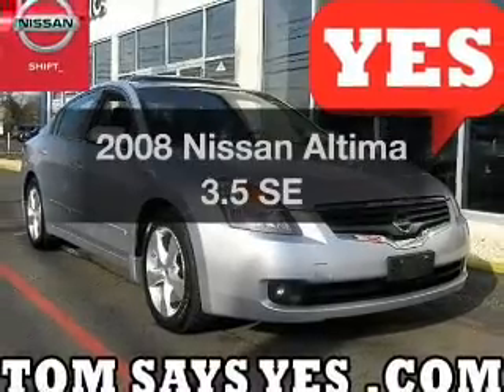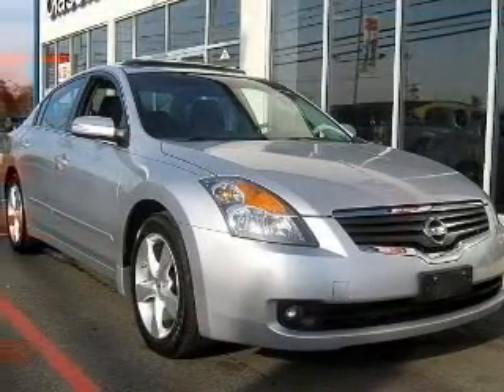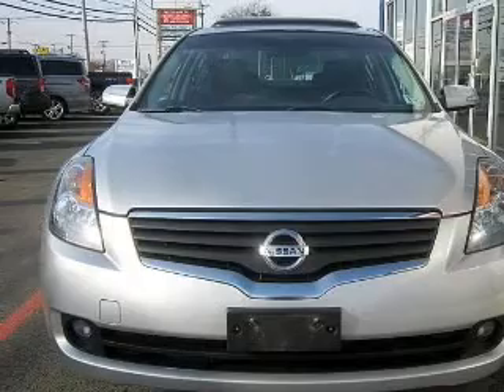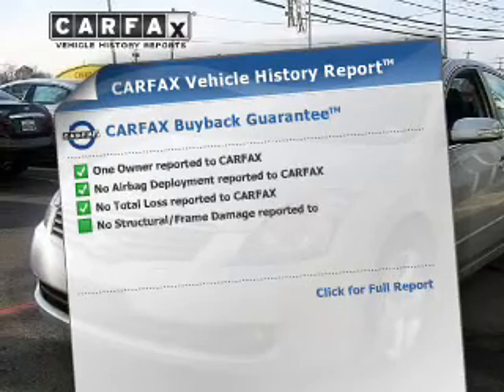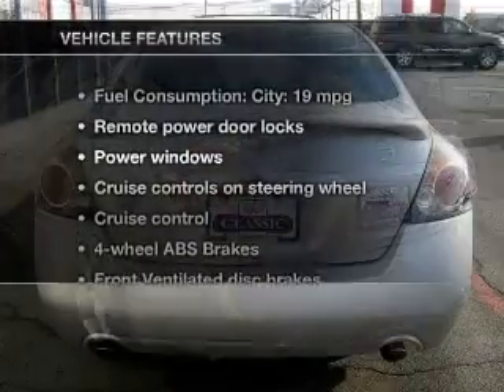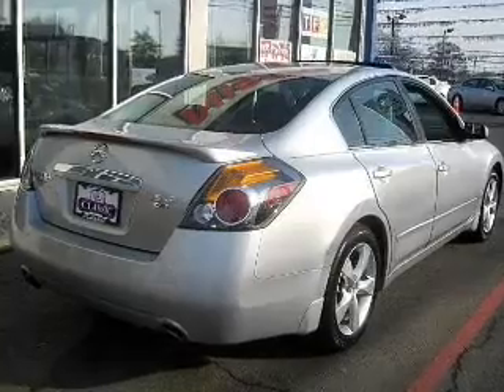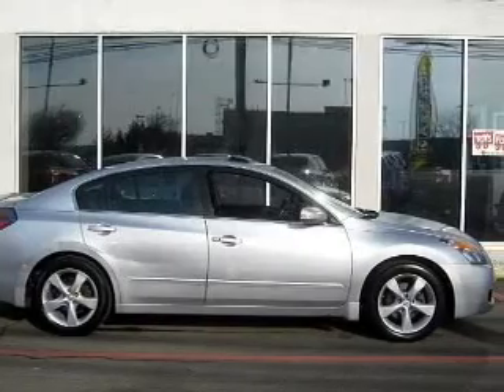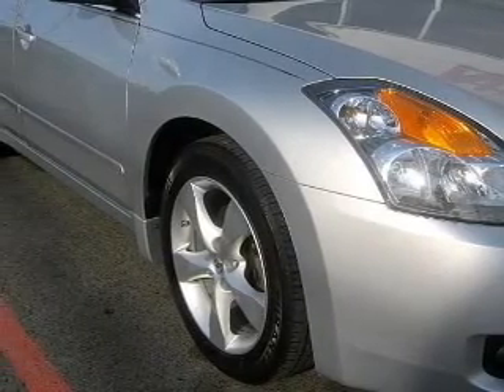2008 Nissan Altima - Hainesport NJ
Year: 2008
Make: Nissan
Model: Altima
Trim: 3.5 SE
Engine: 3.5 liter 6 cylinder 24 valve
Transmission: Automatic CVT
Color: Radiant Silver Metallic
Mileage: 113154
Address:
1513 Rt. 38